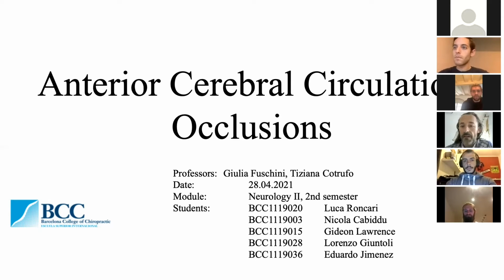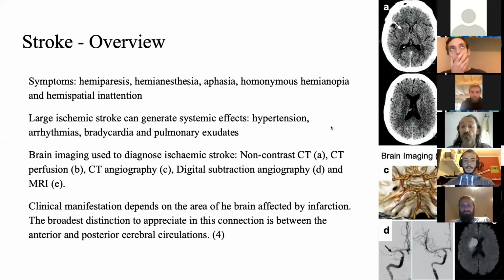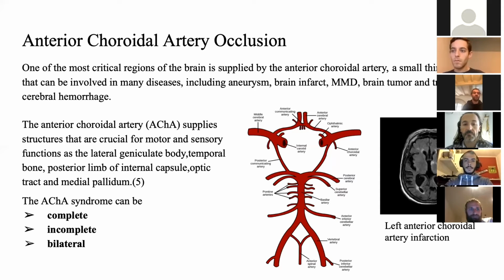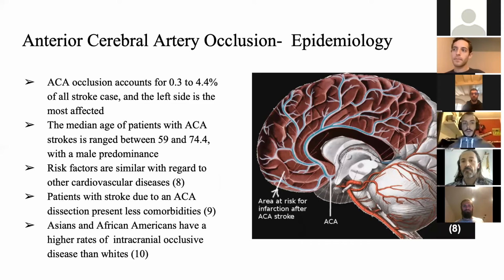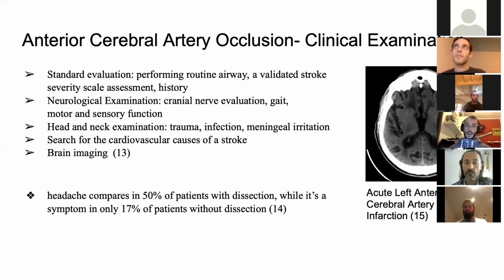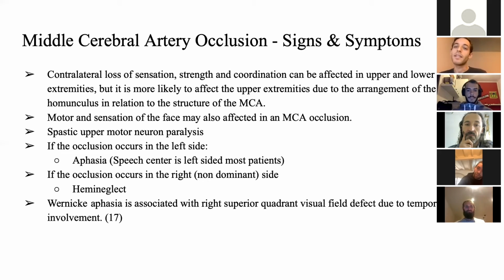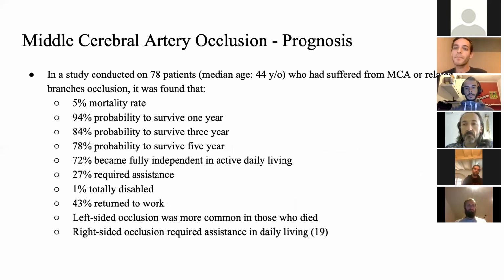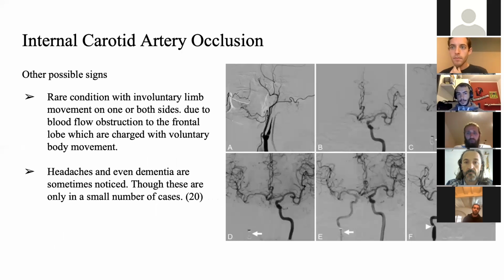Anterior Cerebral Circulation Occlusions